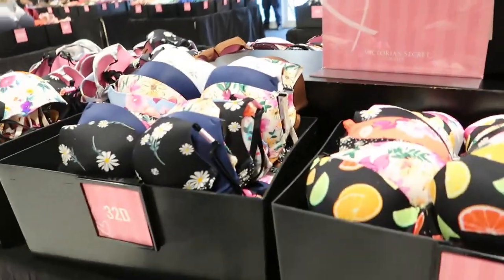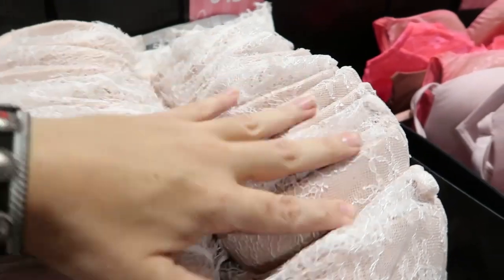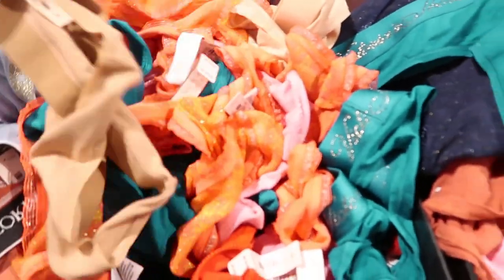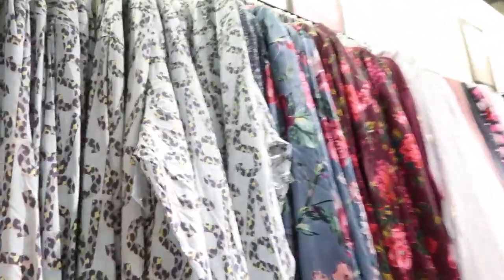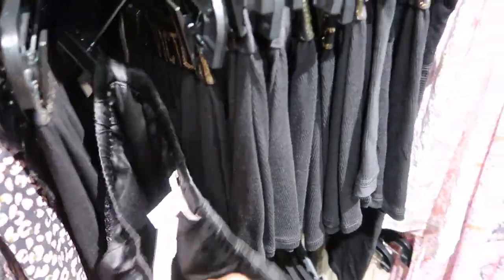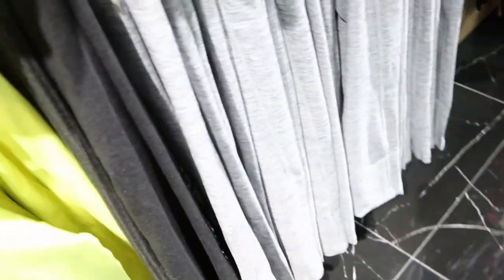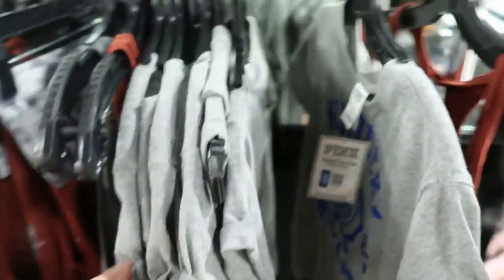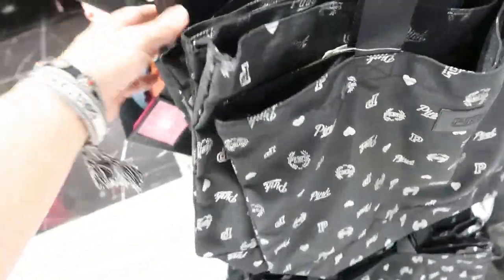VICTORIA'S SECRET OUTLET SHOP WITH ME 2020 // ORLANDO PREMIUM OUTLETS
Hi ladies! Thanks so much for joining me for another Shop With Me. If you like this video let me know and I can check in every few weeks  to see if this VICTORIA'S SECRET OUTLET drops prices. I can also check the Daytona store.